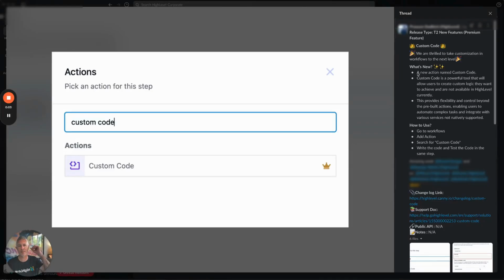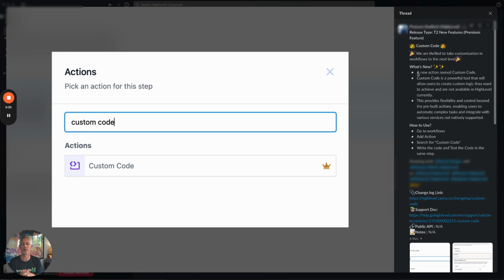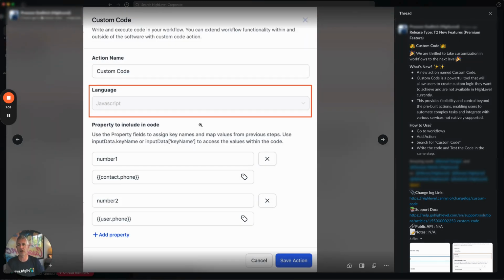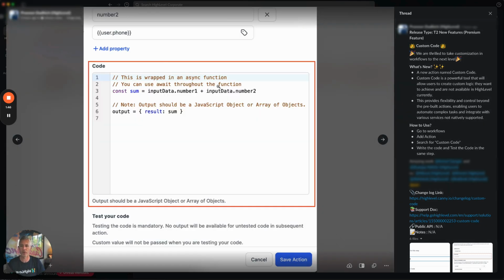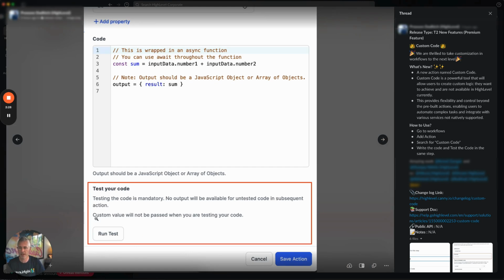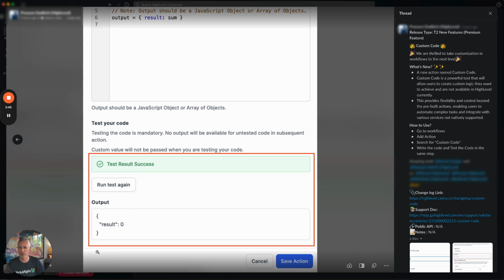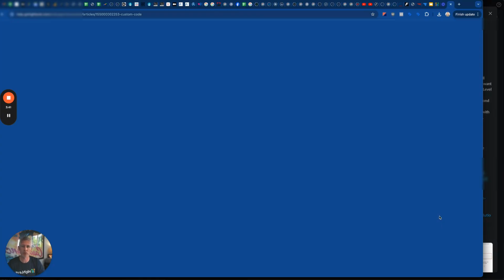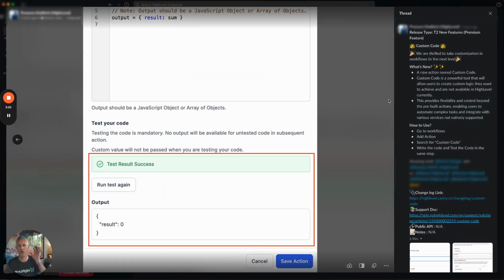Custom Code Workflow Action is Live!